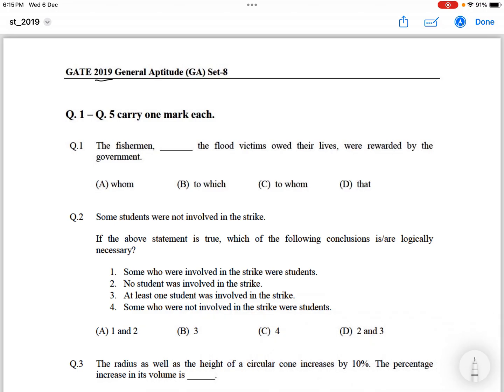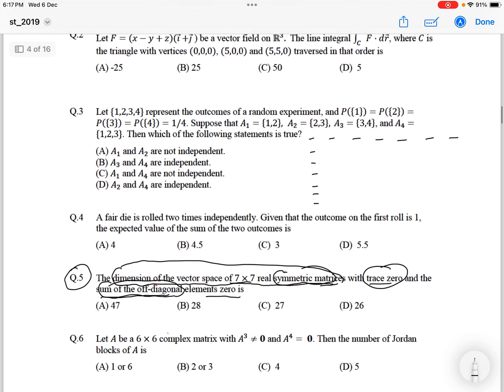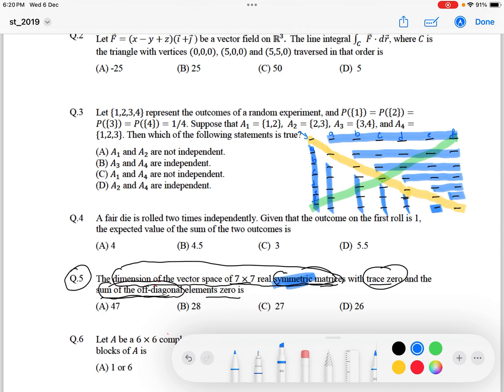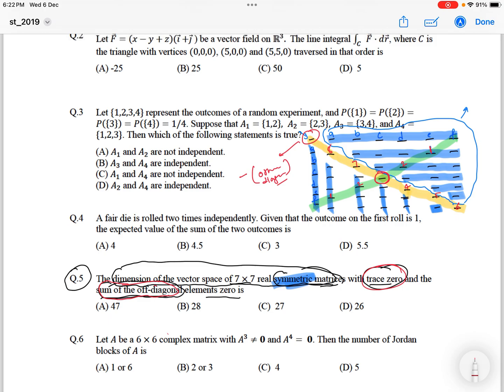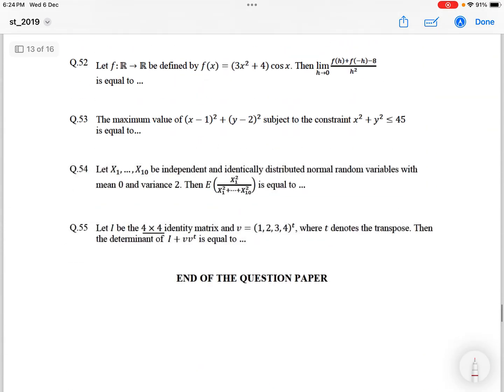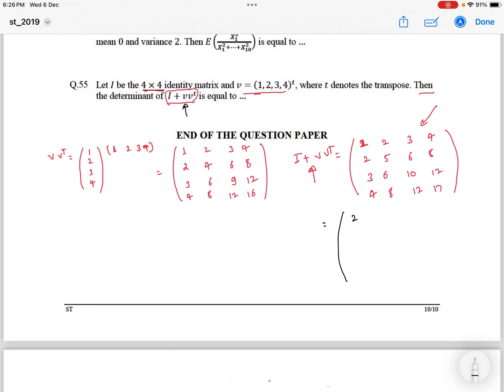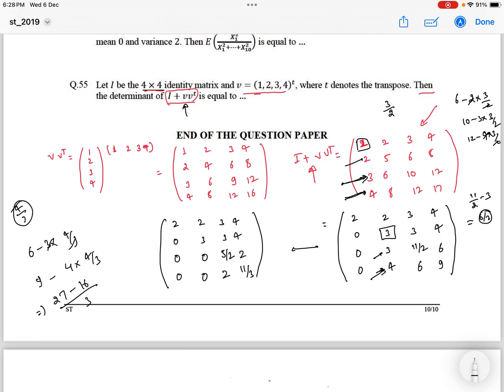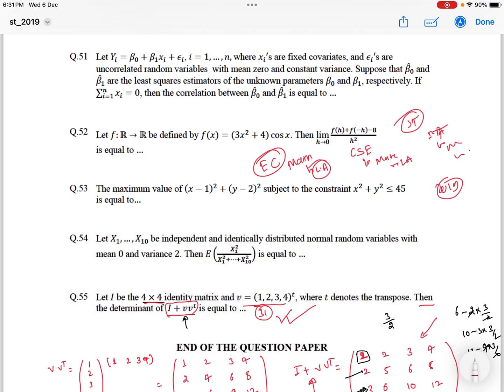Gate Data Science And AI|Linear Algebra Previous Year Questions Practice#gate2024 gatedsai#gate2023